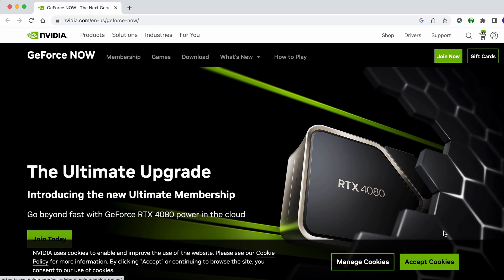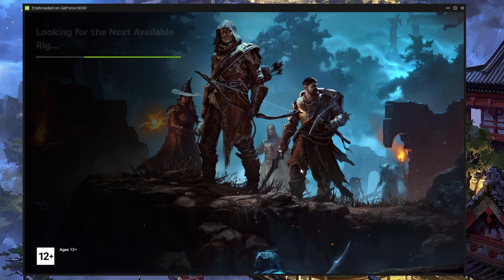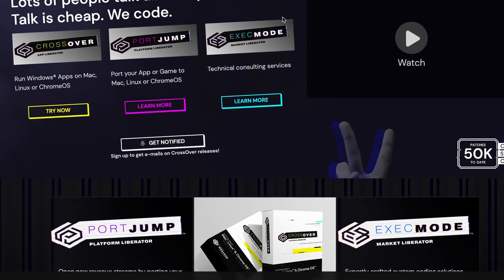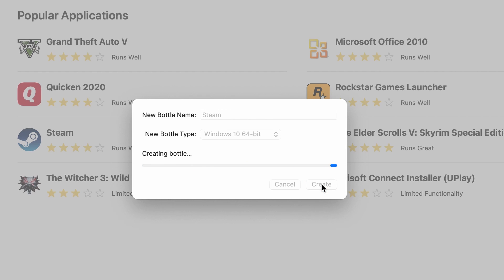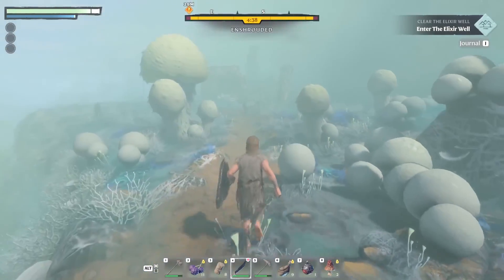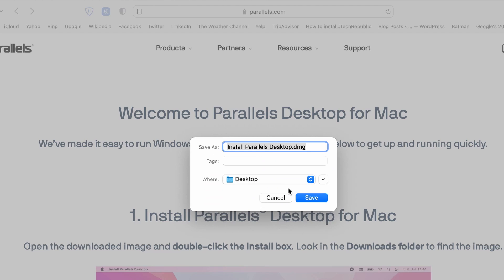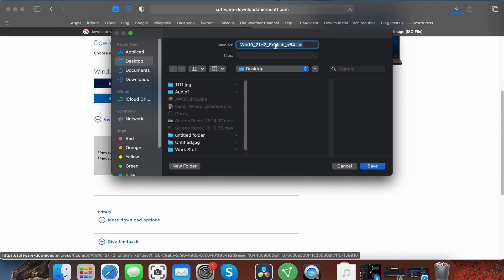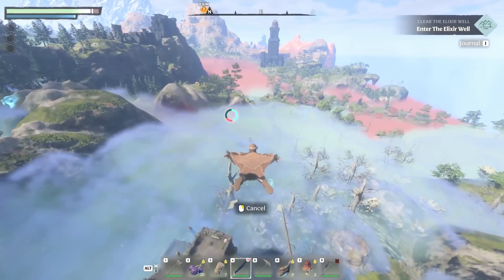How to Play Enshrouded on Mac M1 / M2 / M3 + Intel (All methods)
In today's video, we'll tell you about four methods to play Enshrouded on a Mac. The first (and recommended) method involves the use of cloud gaming with GeForce Now, which is a service that lets you stream the game over the Internet. The second method uses the CrossOver translation layer app. The next option is the Parallels virtualization app, which enables you to create a Windows virtual machine and run Enshrouded in it. The final method is to install Windows on an Intel Mac and then download and run the game in a Windows environment.

Timestamps:

00:00 Introduction
01:02 GeForce Now
01:38: CrossOver
03:18 Methods that work, but we don't recommend
04:10 Parallels
05:27 Boot Camp
06:17 Outro